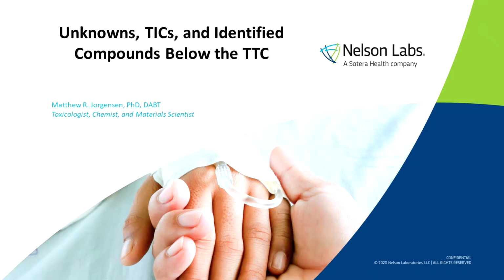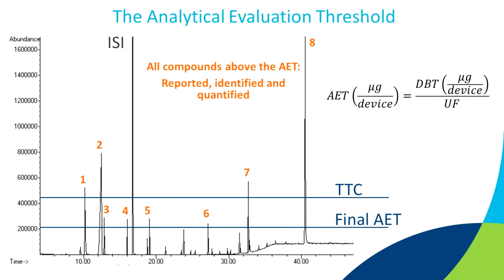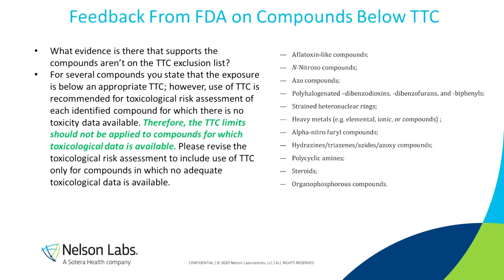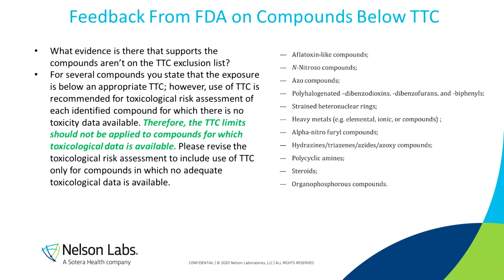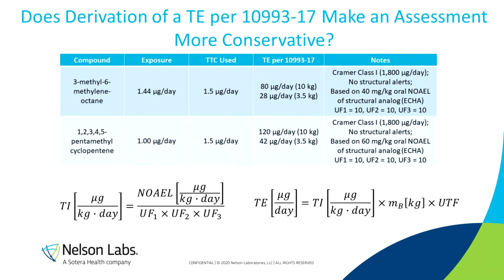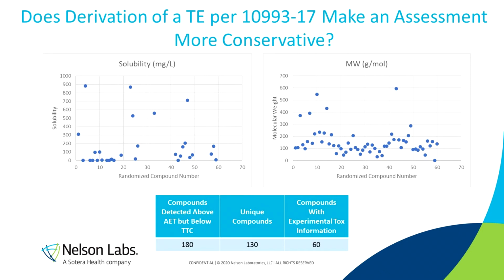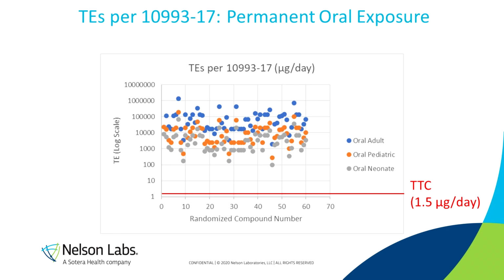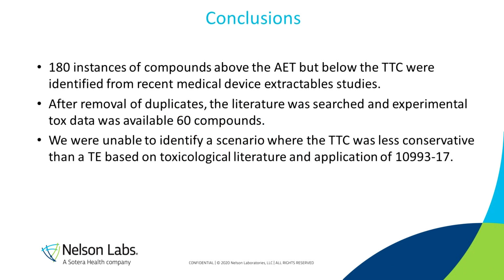Unknowns, TICs, and Identified Compounds Below the TTC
Dr. Matthew Jorgensen is a physical chemist and board certified toxicologist with a diverse background in materials science and biocompatibility of medical devices. He has over a decade of experience designing, synthesizing, and analyzing complex materials. His role at Nelson Labs focuses on leveraging his chemistry and toxicology experience as well as academic research acumen to create solutions for sponsors with interesting and challenging problems related to the evaluation of biocompatibility of their devices.